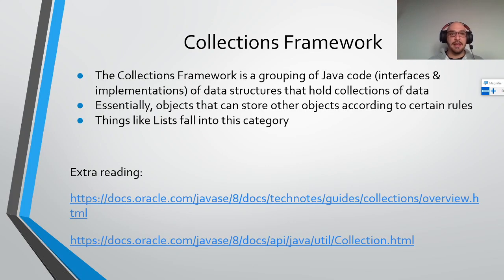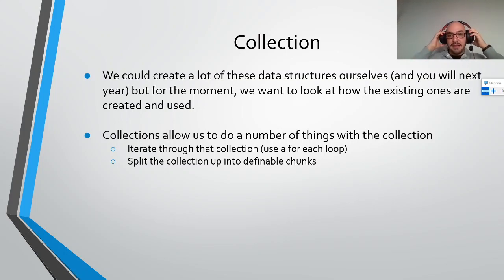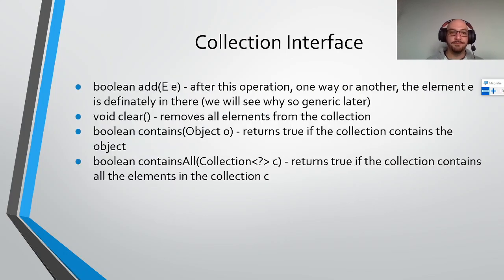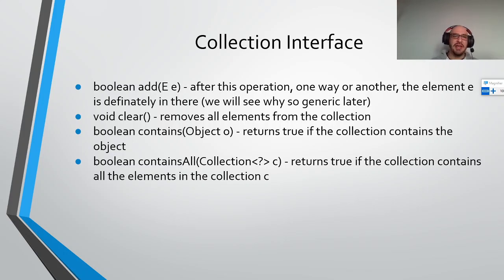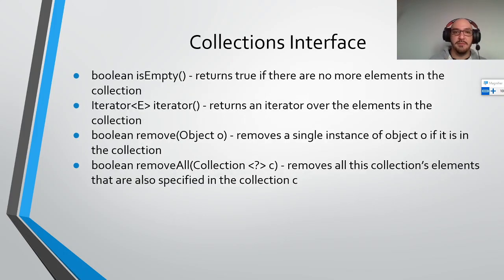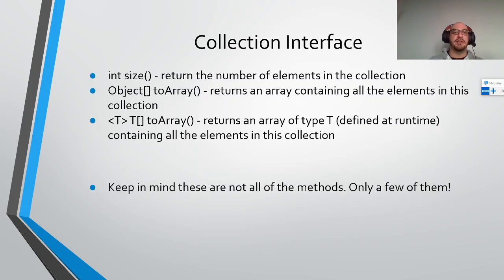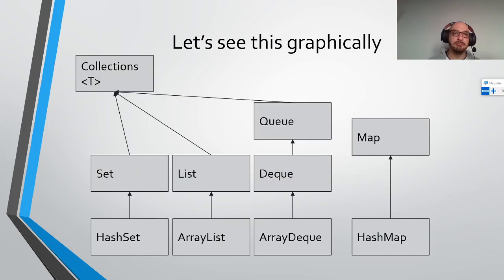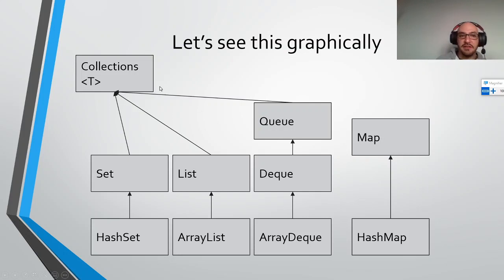Collections Part 1